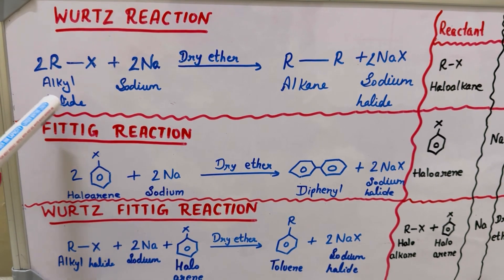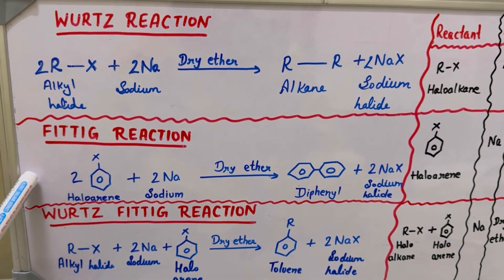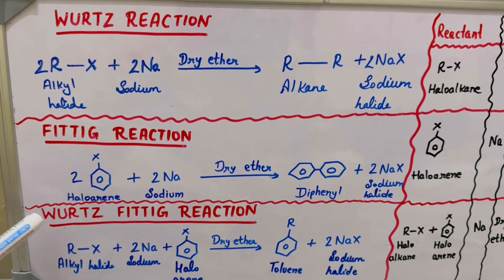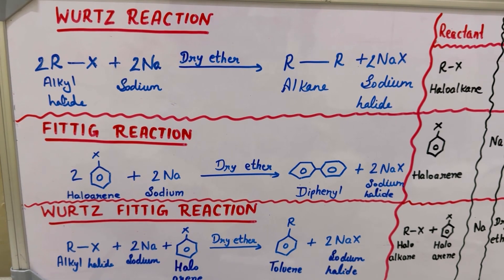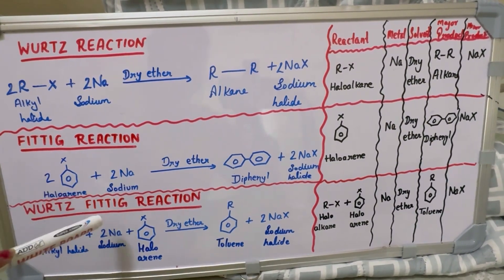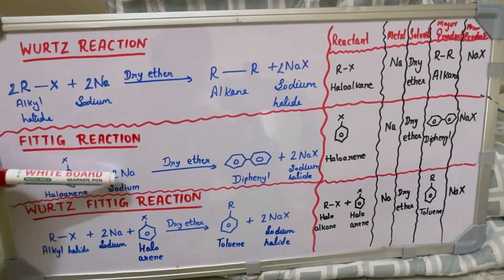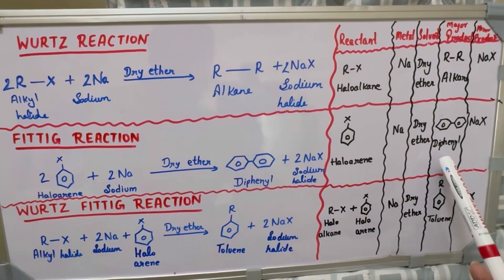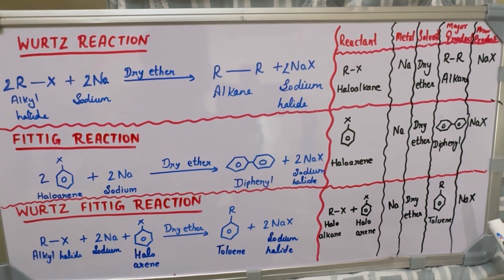Wurtz | Fittig | Wurtz Fittig Reaction | difference